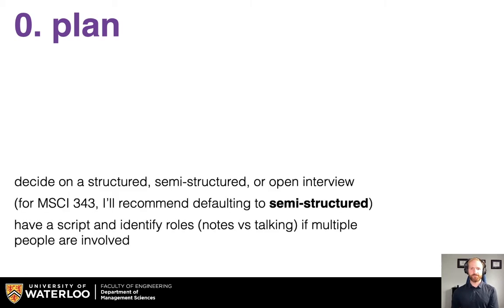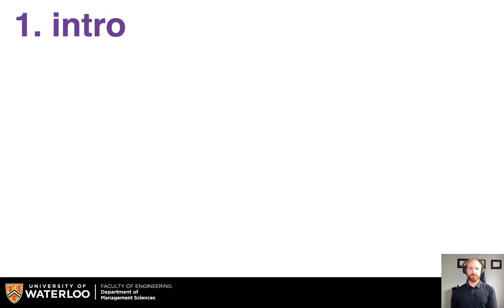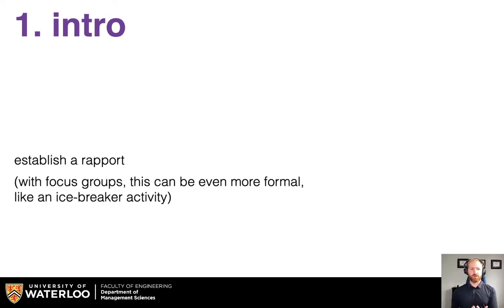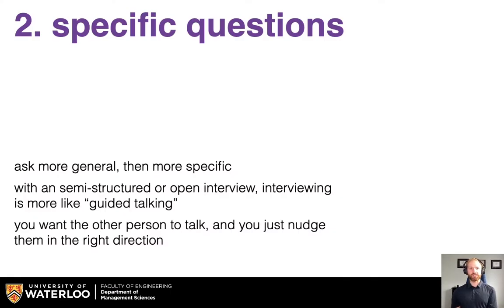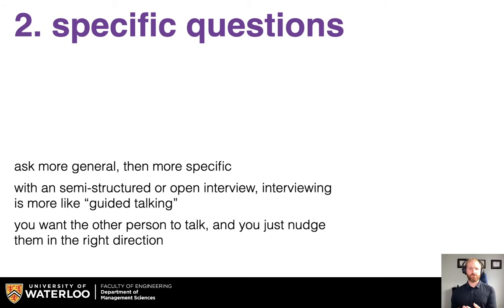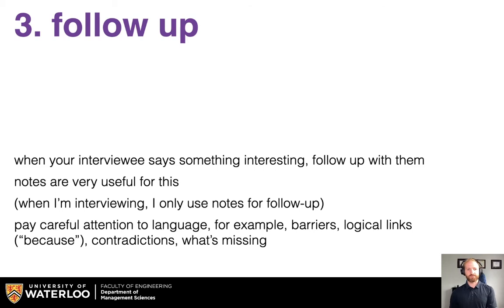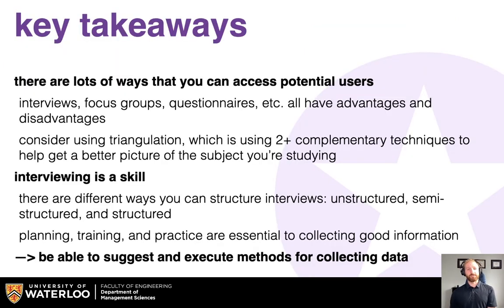MSCI 343 - HCI /// 2020F /// L06 (Part 3/3)